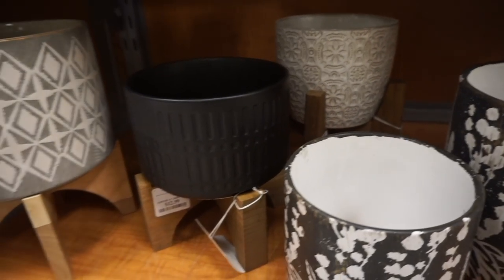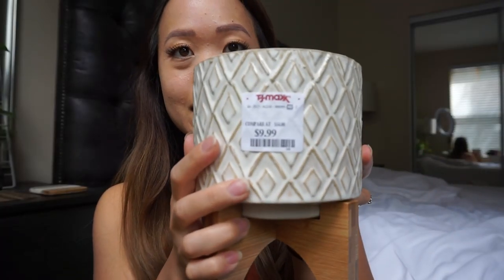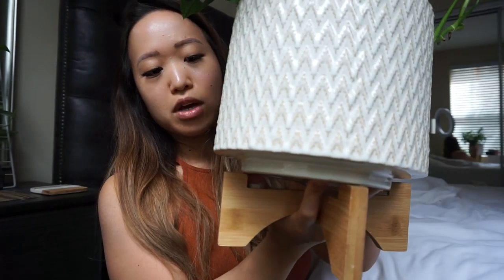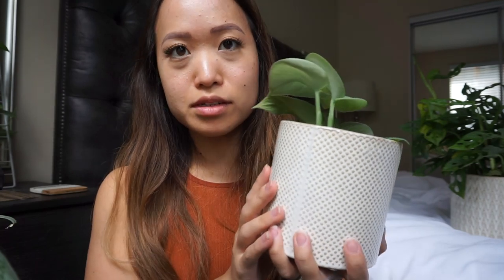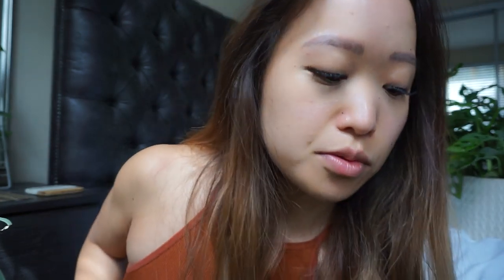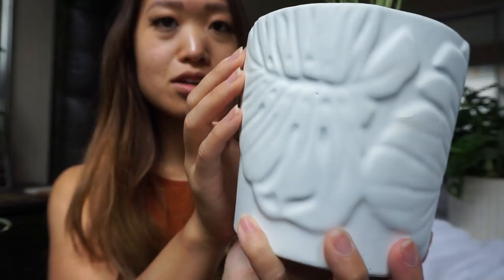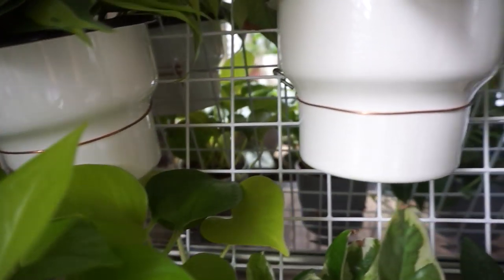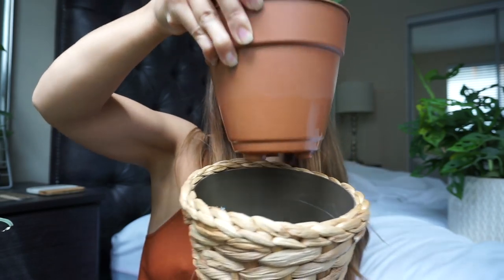AFFORDABLE PLANT POTS | SHOP WITH ME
Crazy Plant Guy Pots

Other plant products:
Neem Oil (similar)
Dr. Bronner's Castille soap
Peppermint Essential Oil (similar)